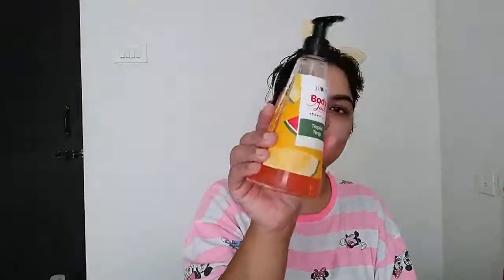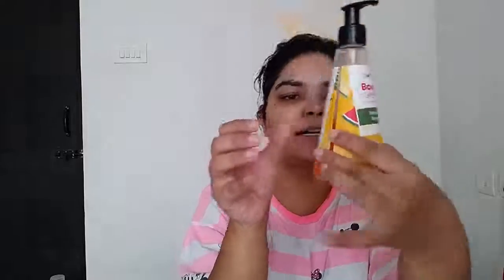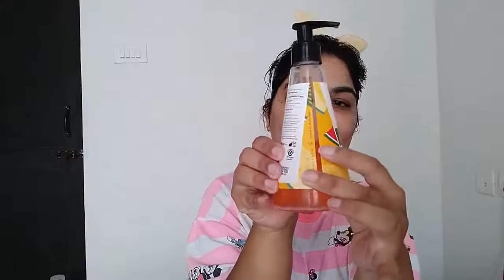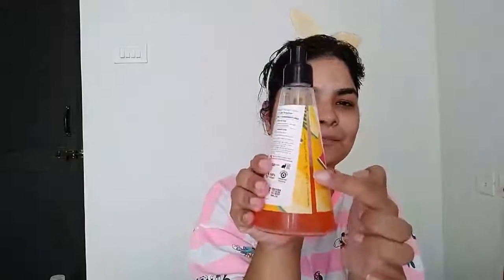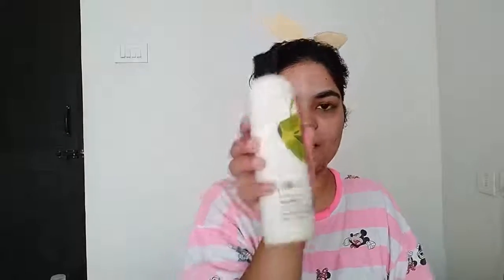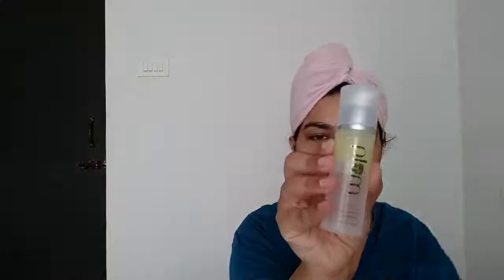PLUM GREEN TEA MORNING SKINCARE ROUTINE |HAPPY BIRTHDAY PLUM |PLUM SALE |NAMRATA GUPTA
HAPPY BIRTHDAY PLUM
Hi Guys
Today m sharing my skincare routine with all Plum products.
I love all their products.
Sale is going on Plum website. Check it out.